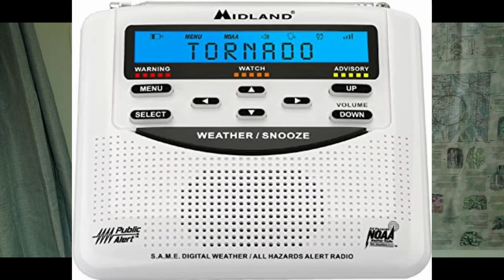EMCOMM: Overview - Part 1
Today I start a seven part series of emergency communication. This is a category of preparedness that is often over looked yet, is very important.
Amazon links
Baofeng UV-5R
Midland Weather Radio
Travel Organizer Case
Small portable AM/FM Radio